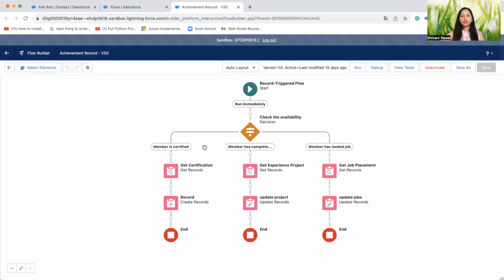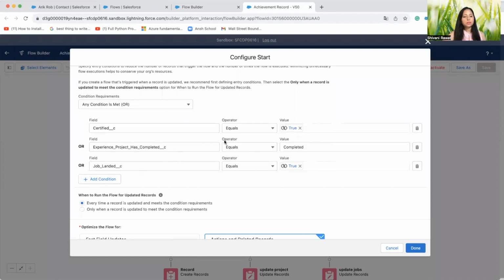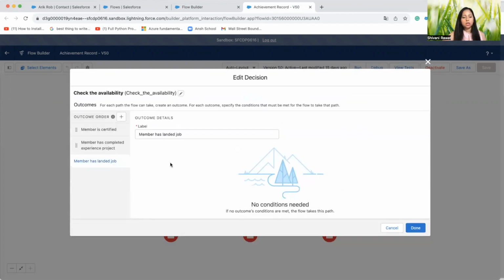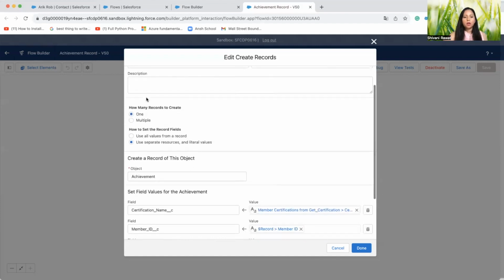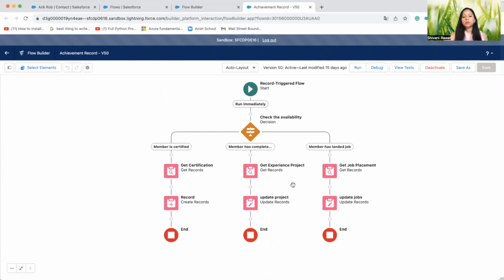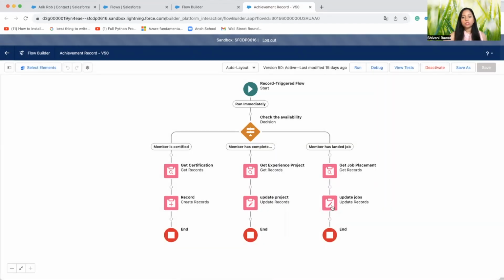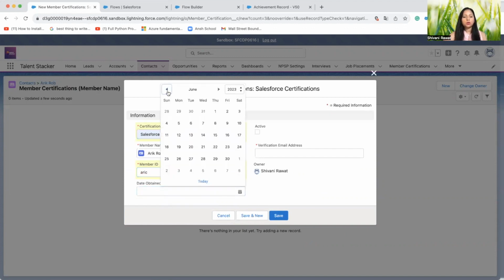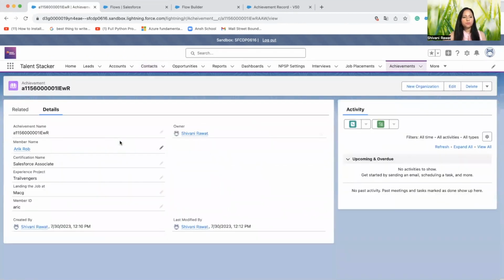How to create a Record Triggered Flow?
In this process, I generate a new record based on the specified condition.